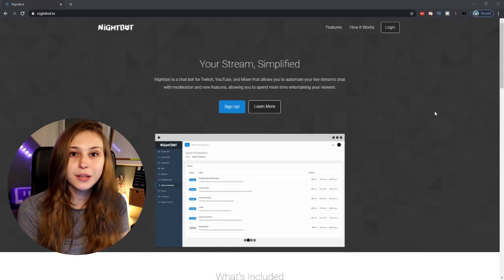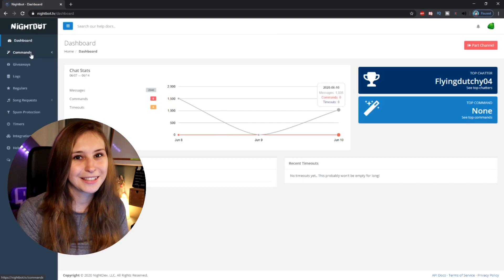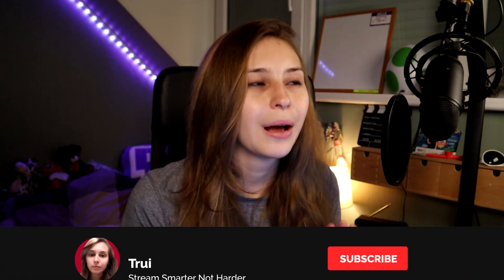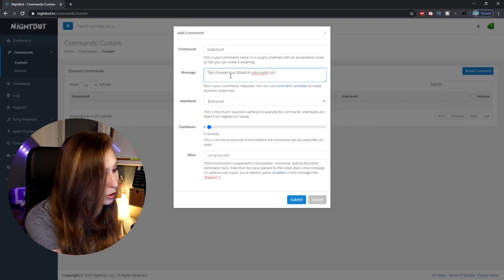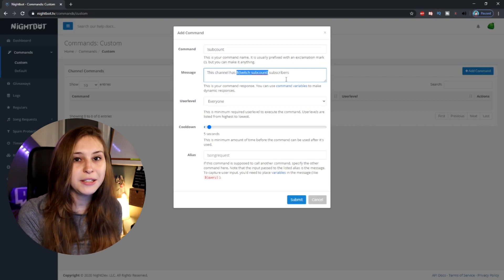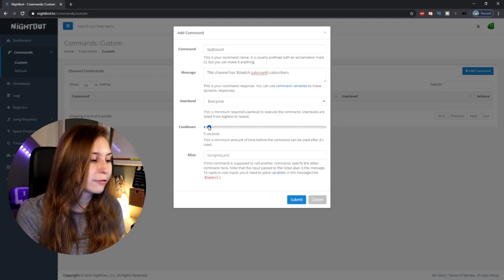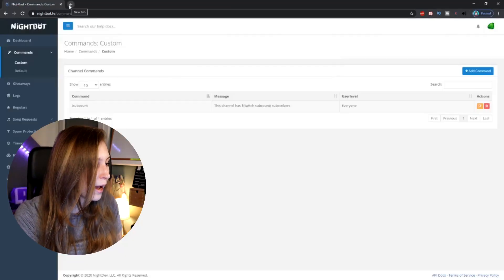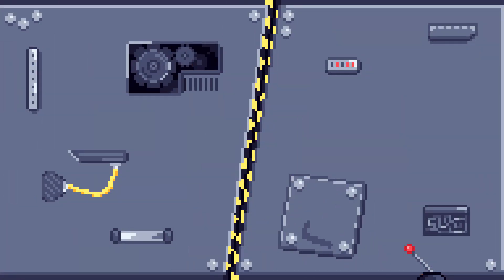Nightbot Subscriber Count Command For Twitch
Nightbot Subscriber Count Command For Twitch is going to be explained in this video. Nightbot is a bot for streaming, a chat bot. With the Nightbot Subcount command you can check really easily how many subscribers you have on Twitch.

Variable: $(twitch subcount)

Every week Trui will make a new video that will help you improve your Twitch, Mixer, YouTube or Facebook gaming channel. You will learn how to stream on Twitch, how to grow on Twitch, new streamer tips and other Twitch advice. You will be able to apply most tips on all streaming platforms, but Trui streams on Twitch herself and looks at it with an Twitch streamer perspective.